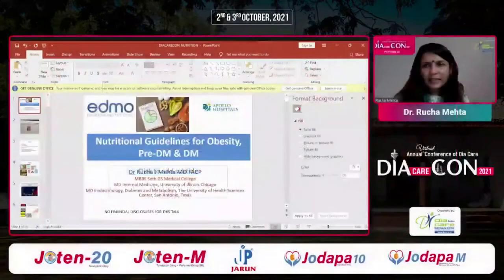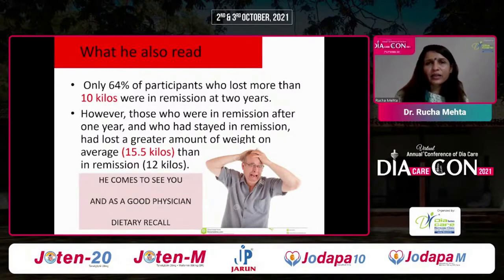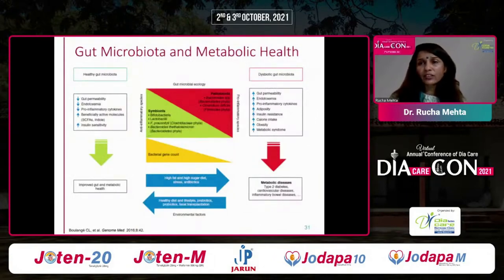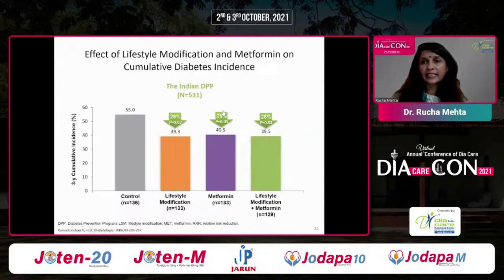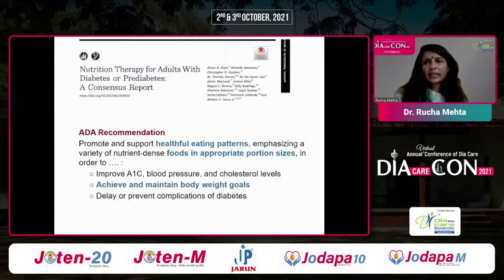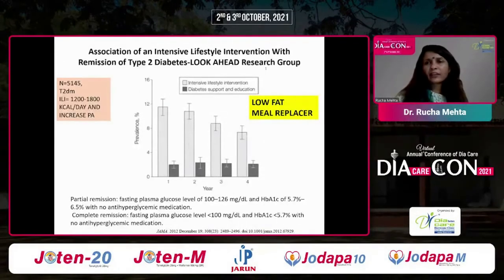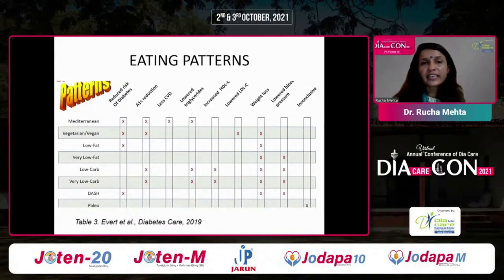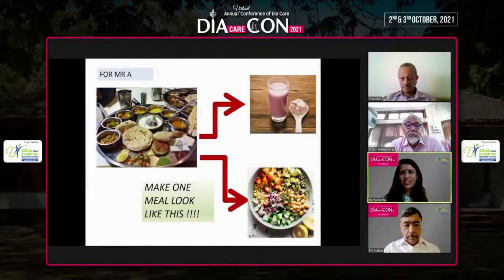Dr. Rucha Mehta - Nutritional Strategies for Obesity , Pre-Diabetes and Diabetes